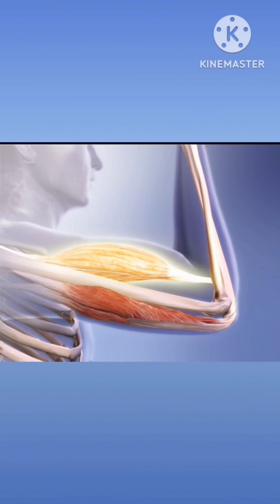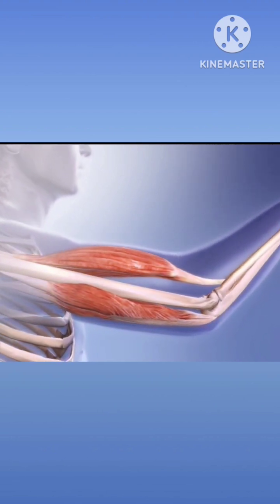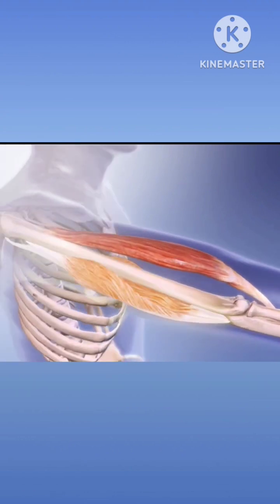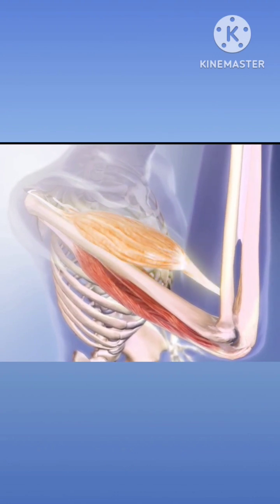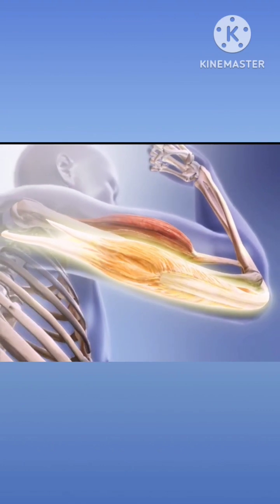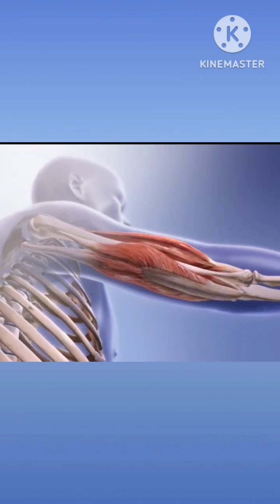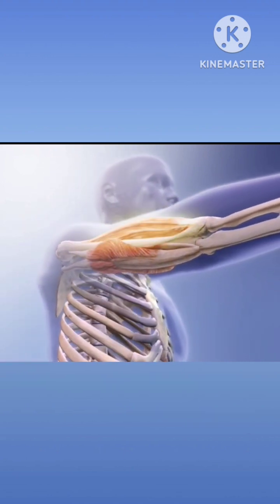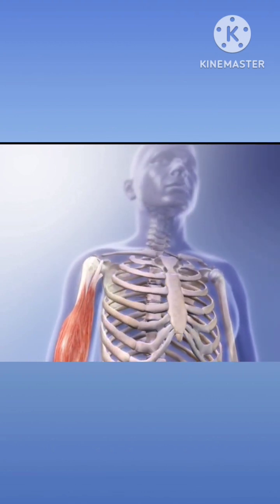agonist and antagonist , paired action of muscle.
YouTube shorts